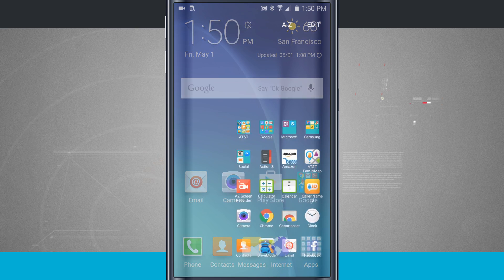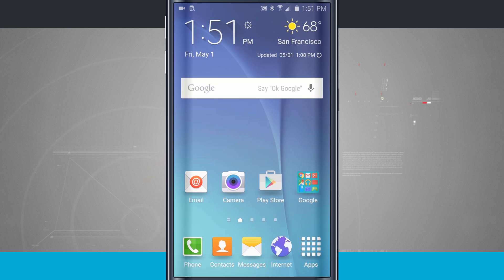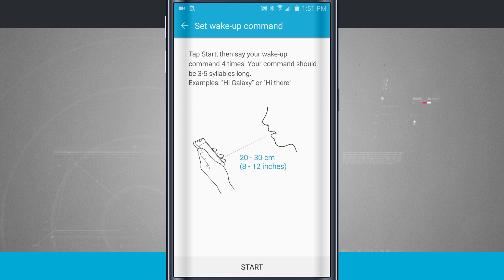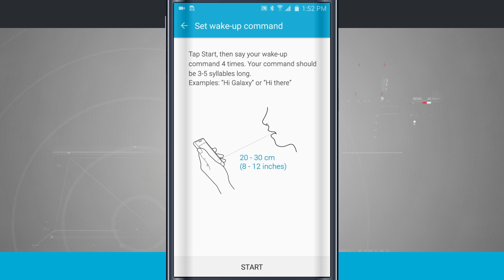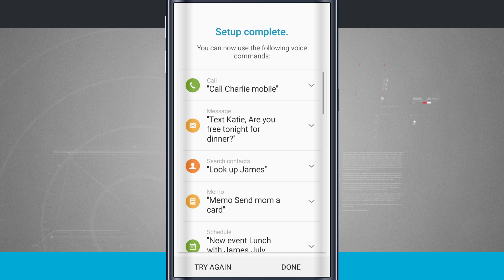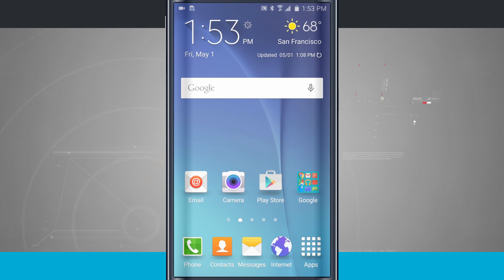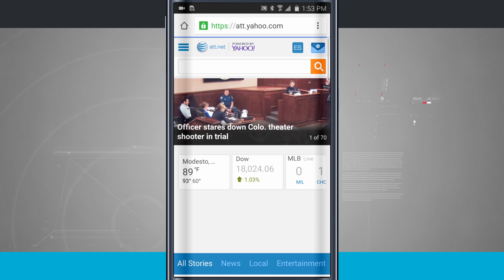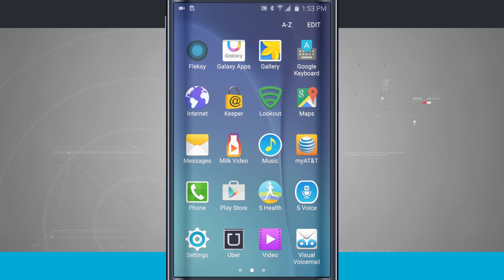How to Use S Voice on Samsung Galaxy S6 Edge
Here’s how to use S Voice on your Samsung Galaxy S6 Edge.